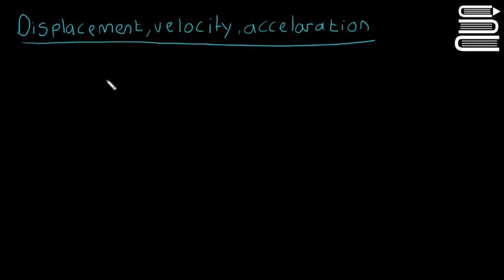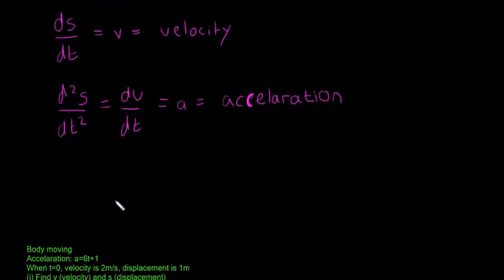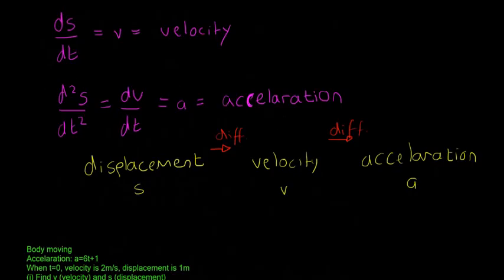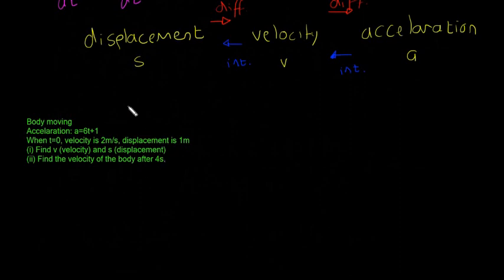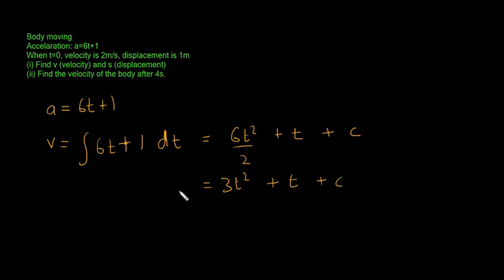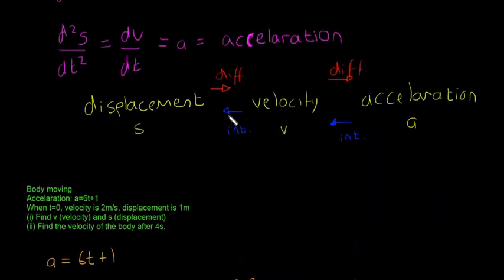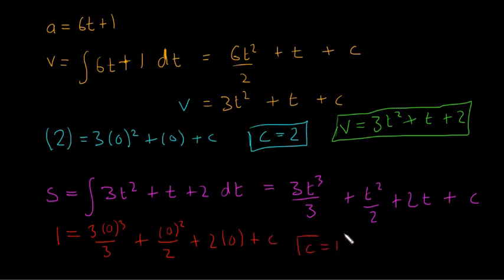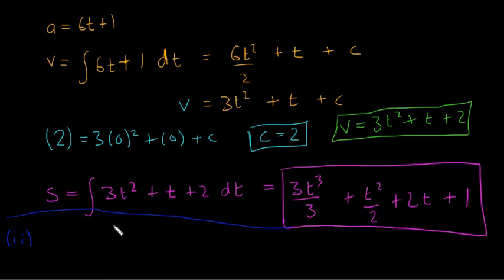Leaving Cert Maths - Calculus 40 - Use of Integration Displacement, Velocity, Accelaration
Displacement, Velocity , Acceleration. They can be abstract for people who aren't doing physics.